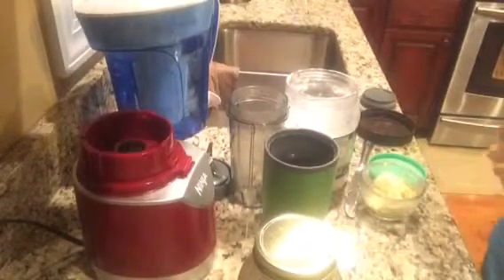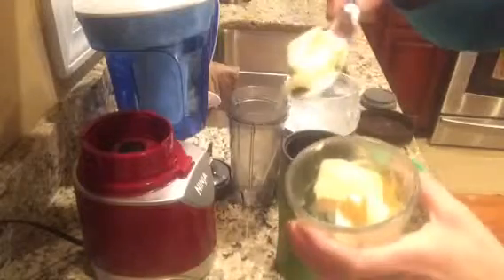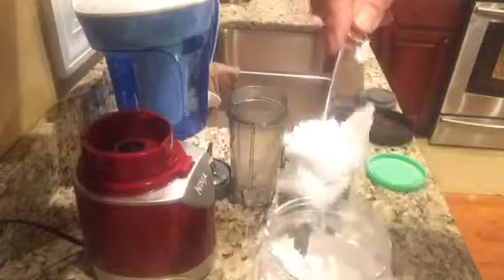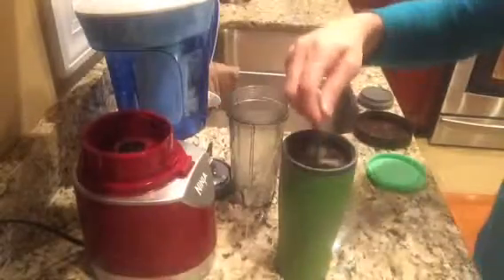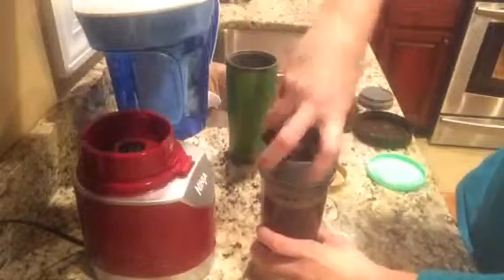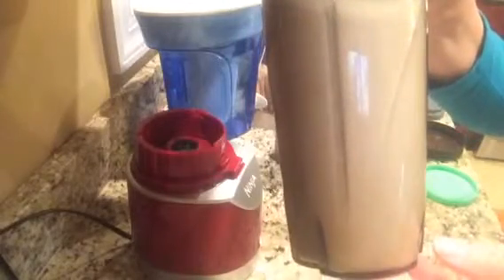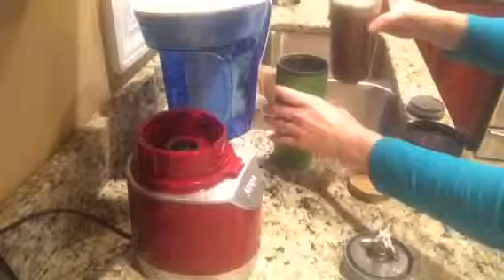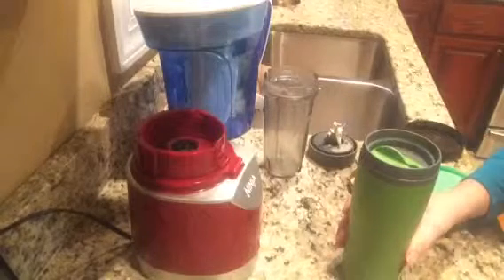Making Coffee with Butter and Coconut Oil